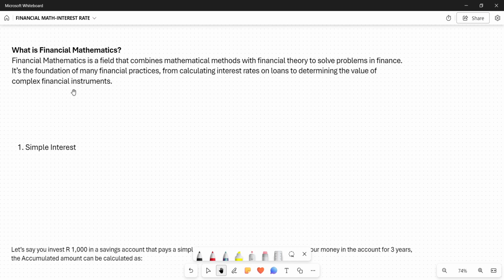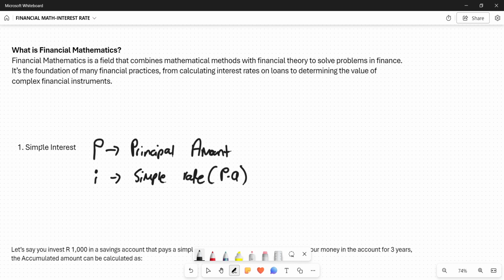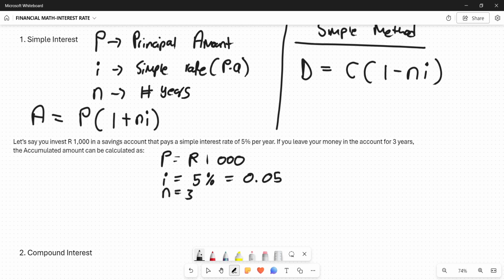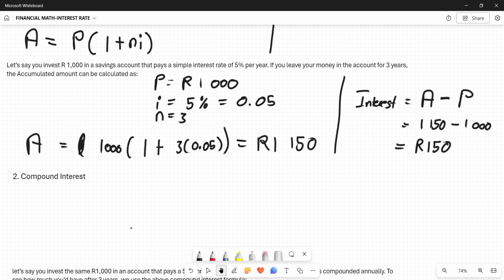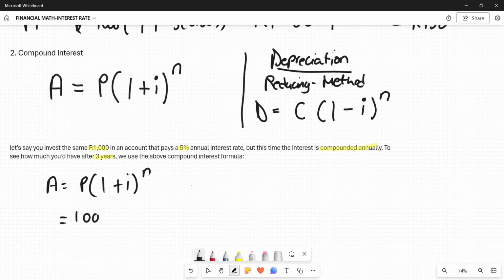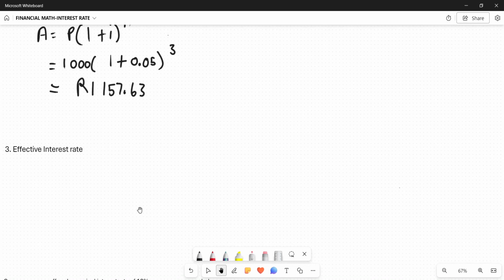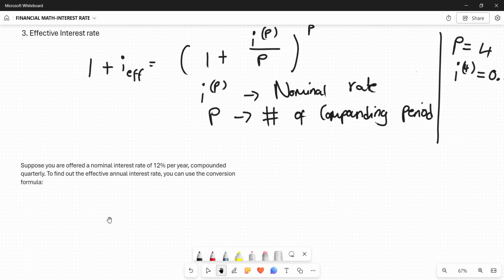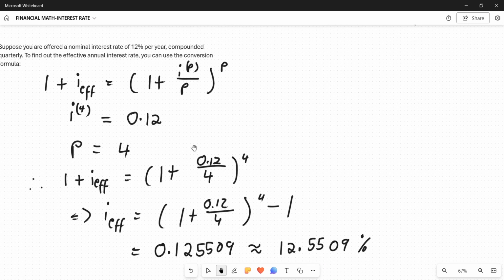Understanding Interest Rates in Financial Mathematics Simple vs Compound Interest Explained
This video focuses on the basics of calculating interest rates in Financial Mathematics. You'll learn how to calculate Simple and Compound Interest, as well as how to convert Nominal to Effective Interest Rates. Perfect for beginners looking to strengthen their understanding of these key concepts.